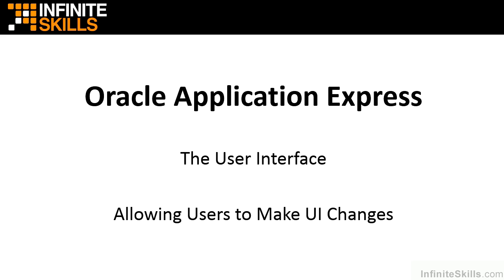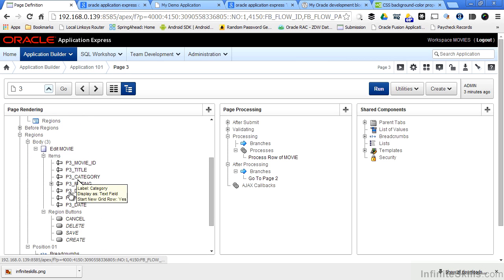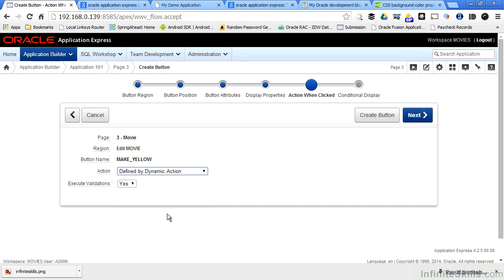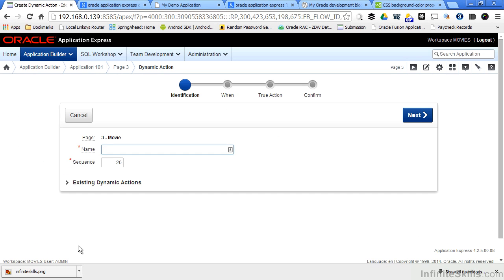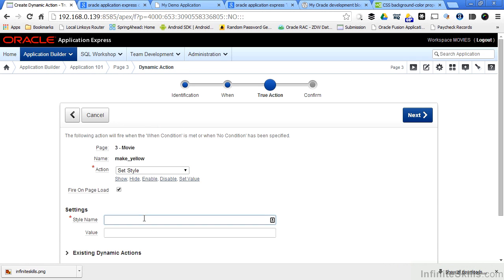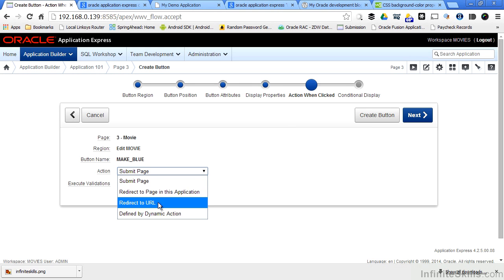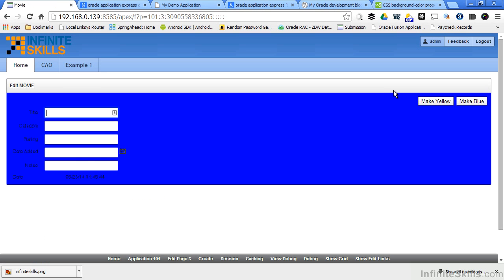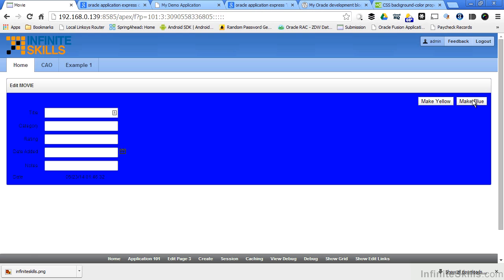49 LOAE Allowing Users To Make Their Own Changes